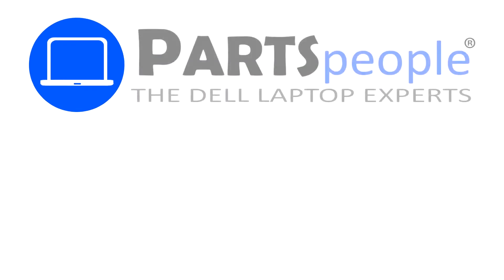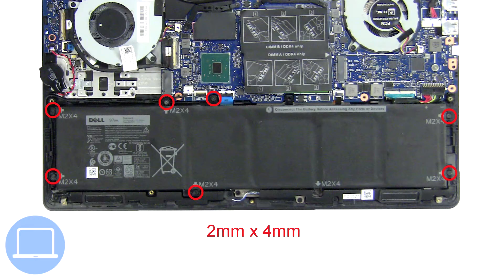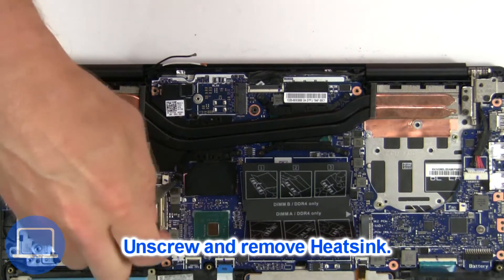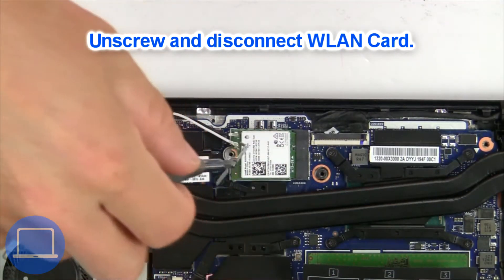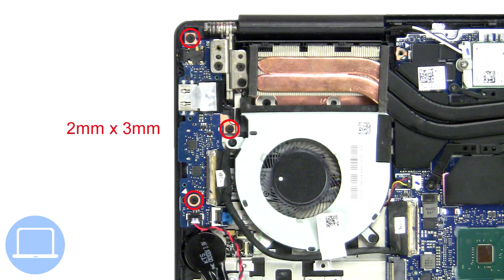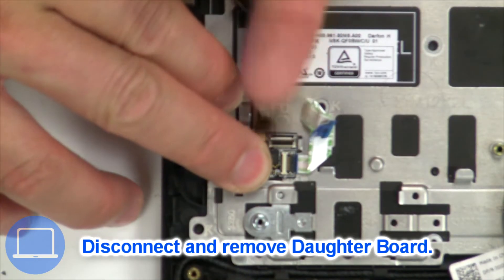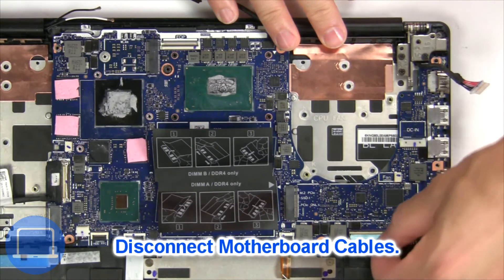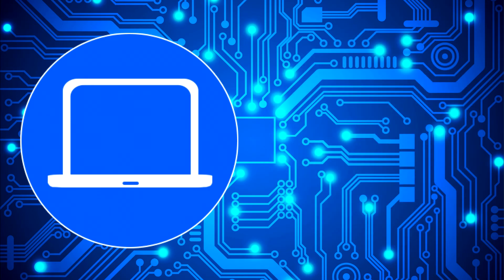Dell Inspiron 15-7591 (P83F001) Palmrest Keyboard Assembly How-To Video Tutorial